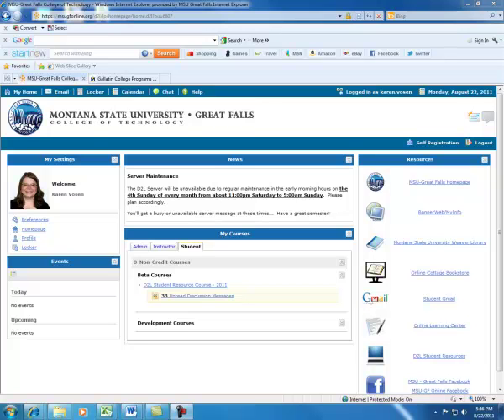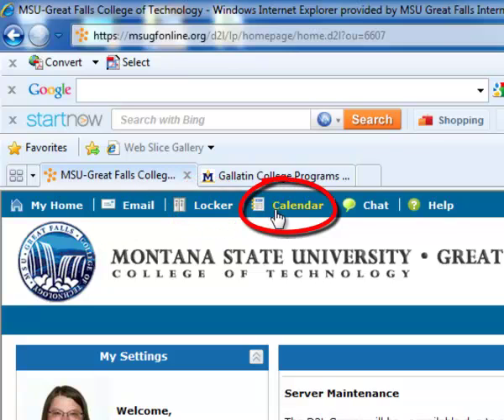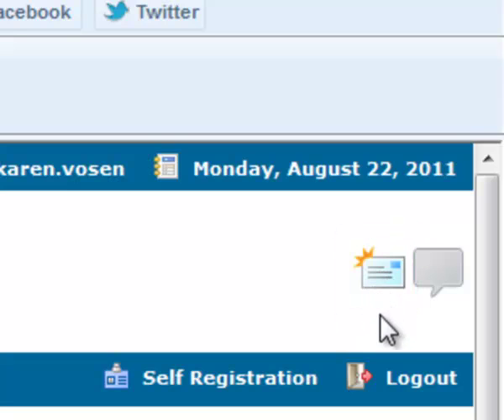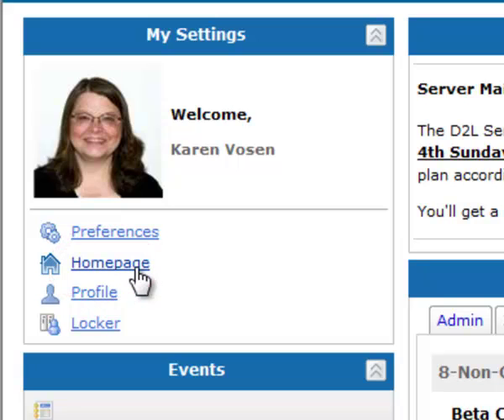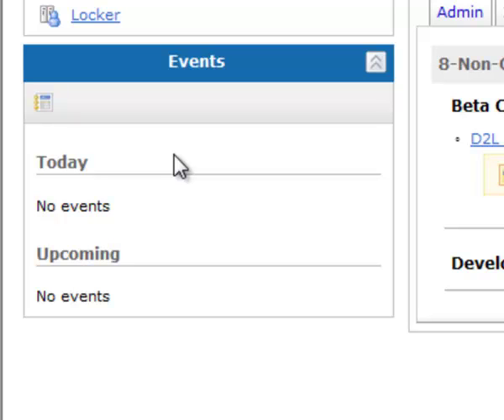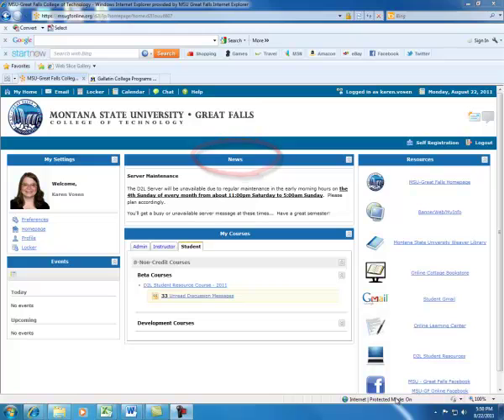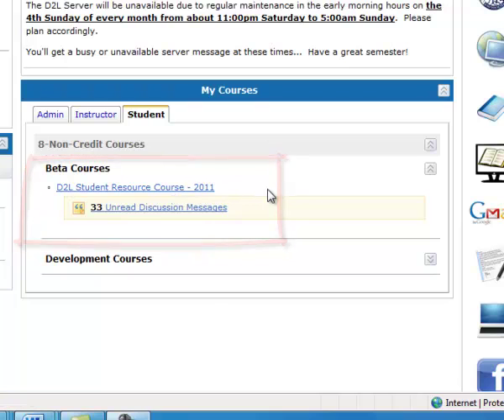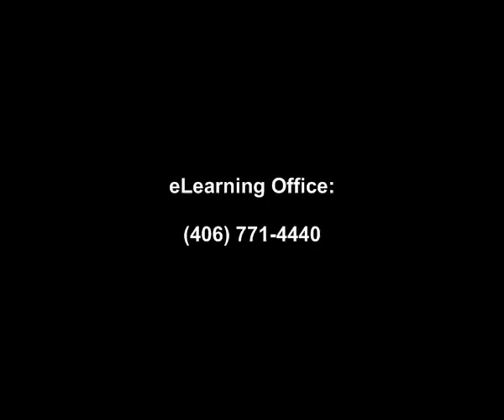D2L MyHome Video 1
This is the first video of a series of orientation videos to D2L and covers the MyHome page.